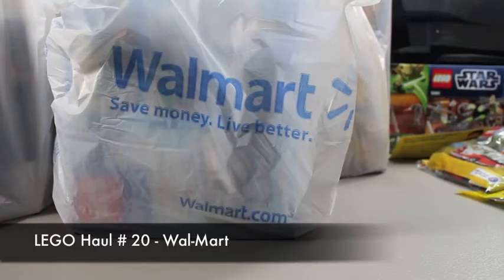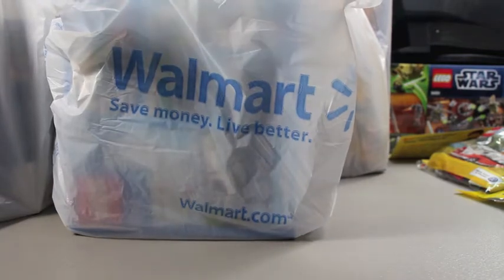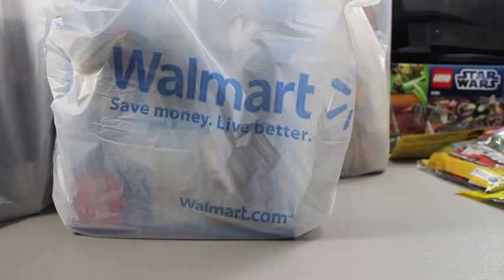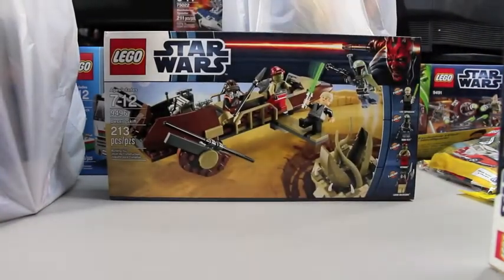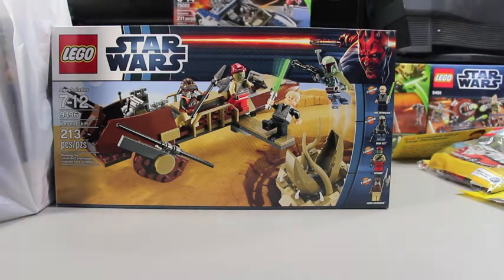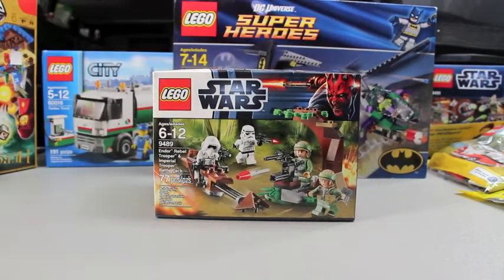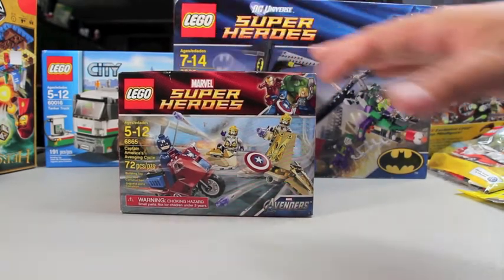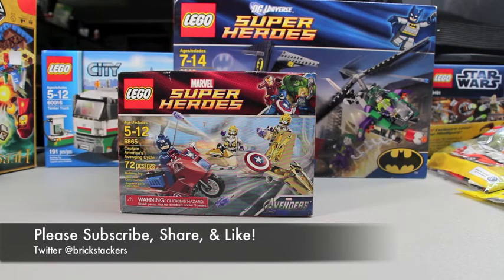LEGO Haul # 20 Wal Mart